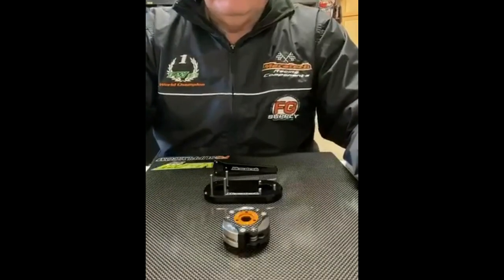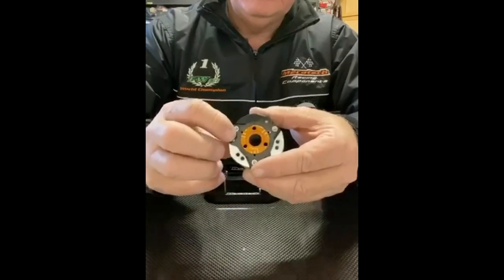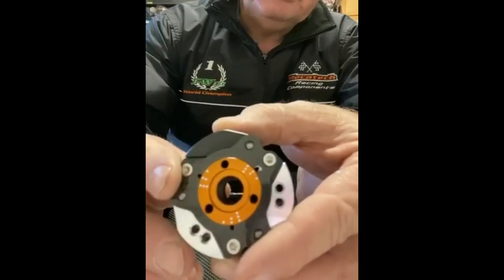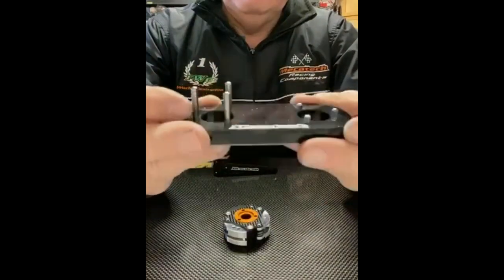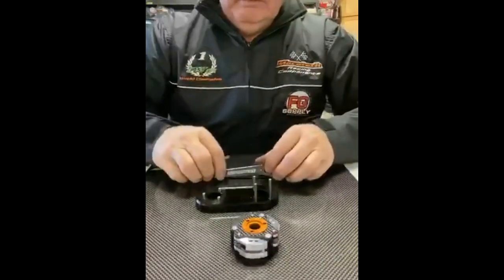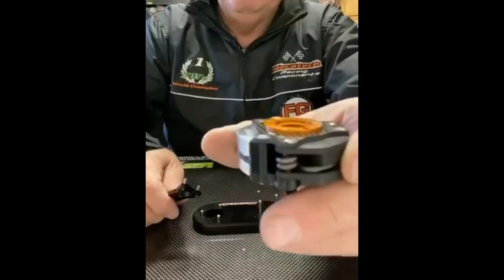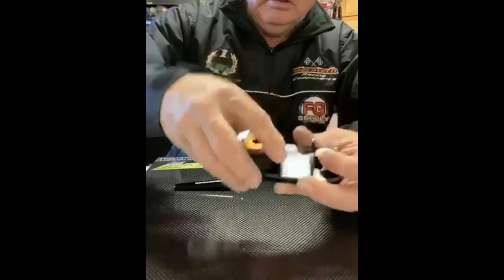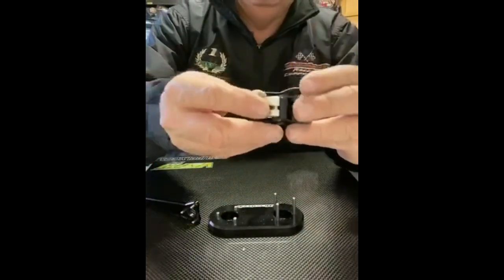Mecatech clutch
Mecatech 2020 clutch